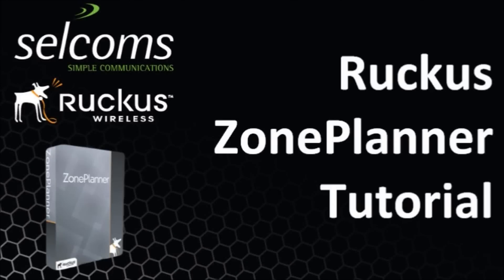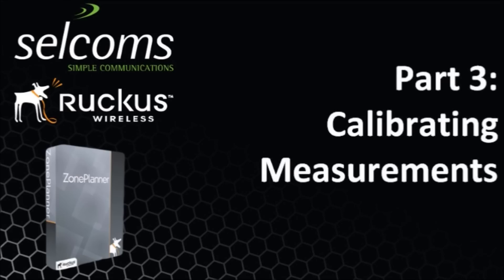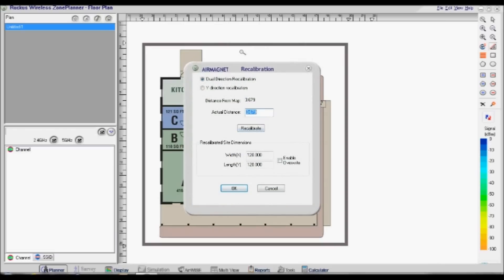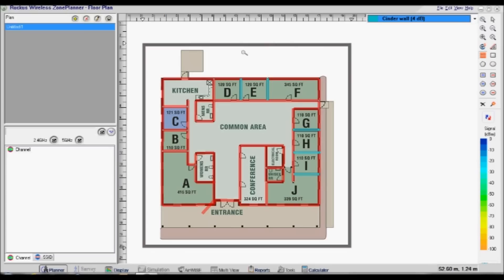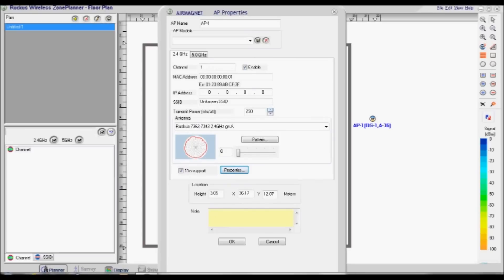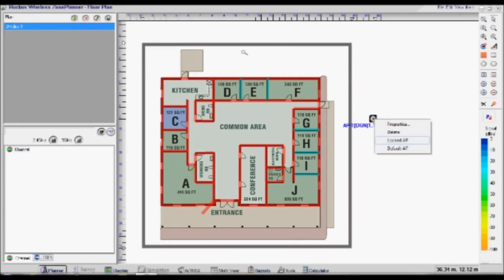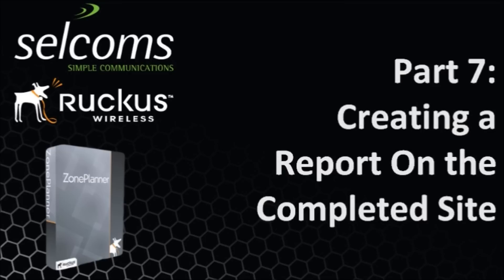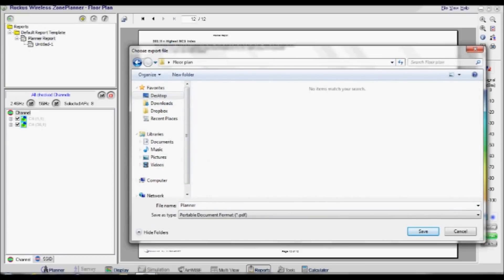Ruckus Wireless ZonePlanner Tutorial